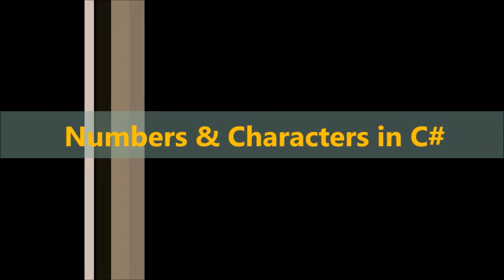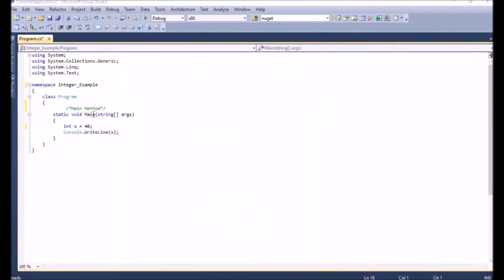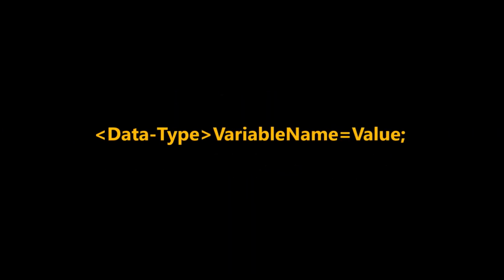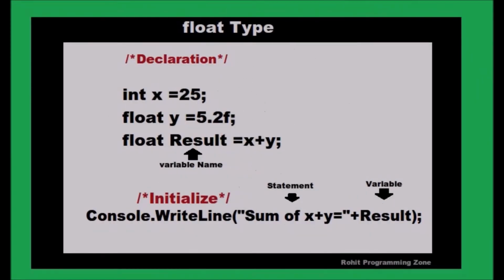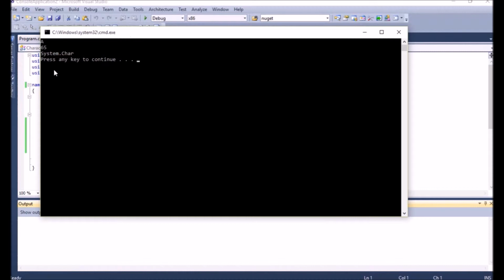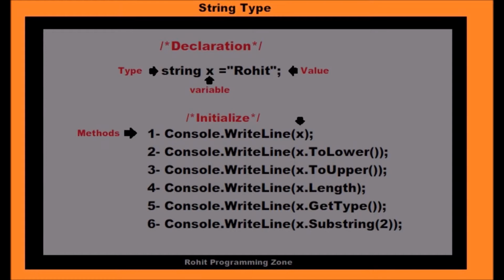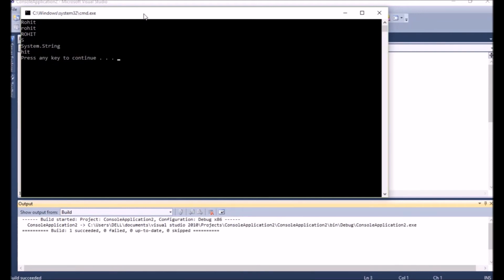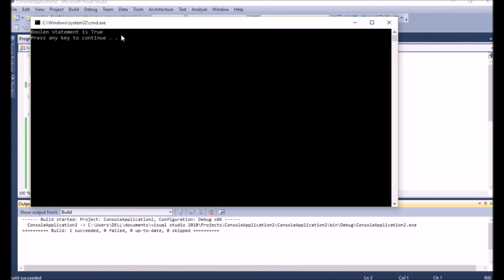Data Types in C# By Rohit Programming Zone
In this video, you will learn about the various Data-Types in C# like int, float, double, char, bool. By Rohit Programming Zone